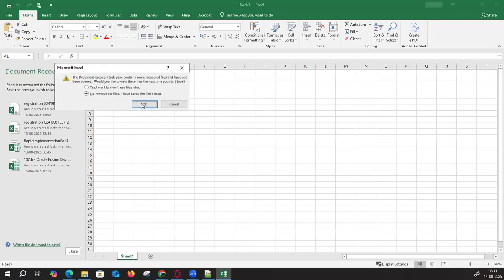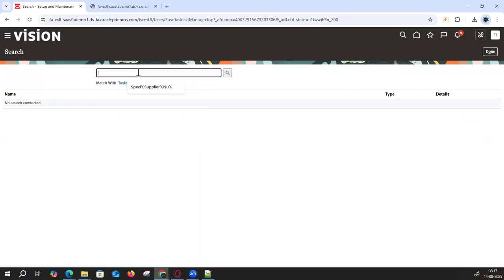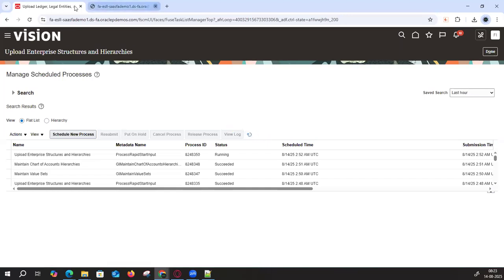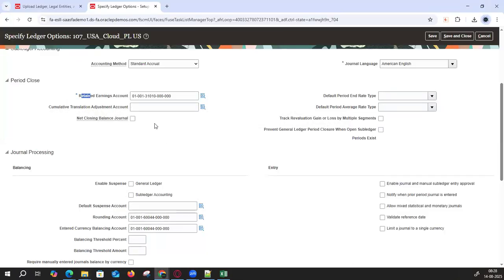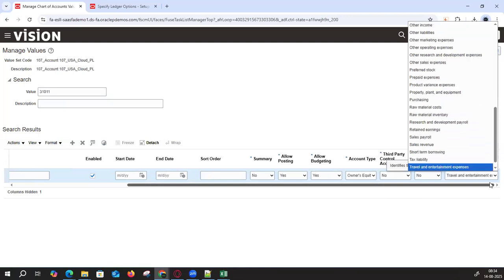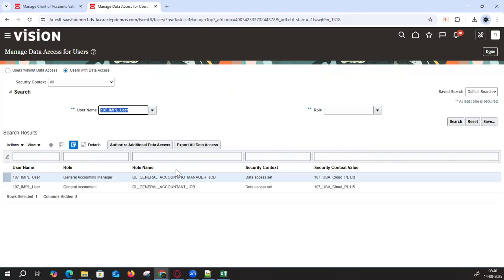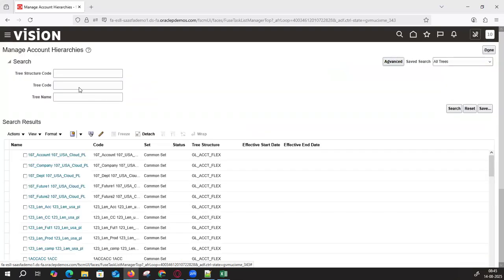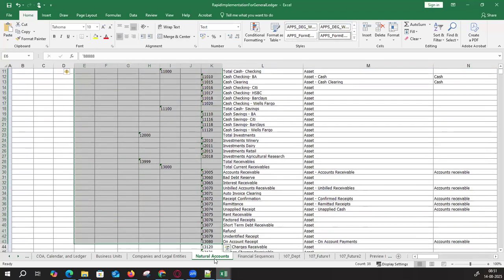Oracle Fusion Financials – Rapid Implementation - 2 at PCS Fusion Hub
Oracle Fusion Financials - Rapid Implementation - 2nd Video
In this Part 2 session, explore how PCS Fusion Hub executes Rapid Implementation for Oracle Fusion Financials, helping organizations quickly configure and deploy Oracle ERP financial modules for faster business transformation.

Key Highlights:
✅ Step-by-Step Rapid Implementation Process
✅ Pre-Built Configurations for Faster Go-Live
✅ Expert Support, Training, and Maintenance

📍 Location:
PCS Fusion Hub
5th Floor, Krishna Apartment, 502 MIG No 1, KPHB Colony Rd, MIG-192 & 193, Rd Number 1, MIG No 1, K P H B Phase 1, Kukatpally, Hyderabad, Telangana 500072
Oracle Fusion Financials - 107th Batch - Regular Sessions

📌 Regular Session Details:
🔐 Passcode: 075059